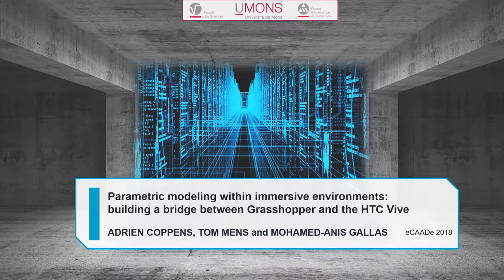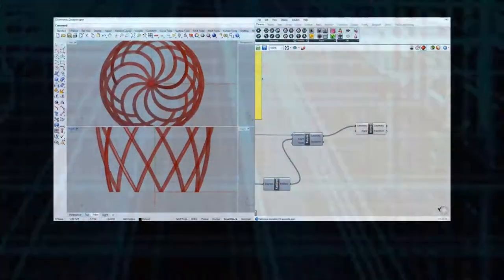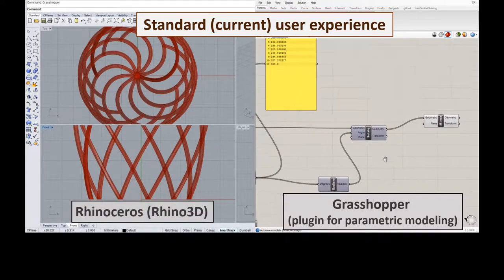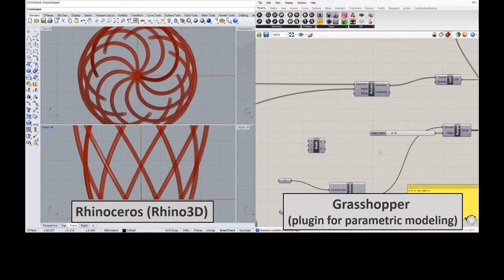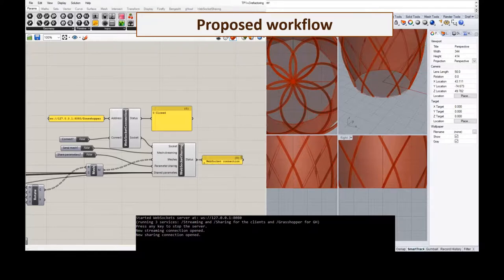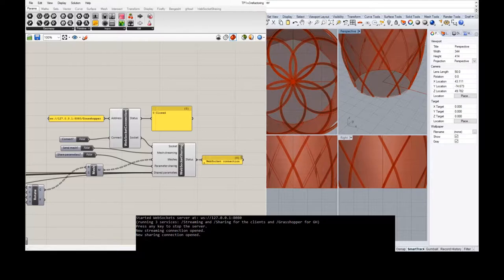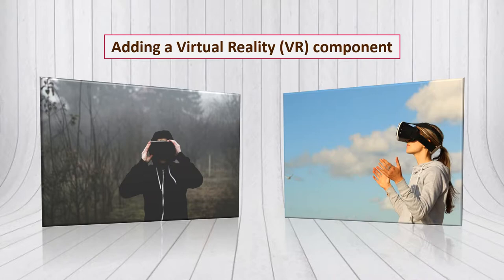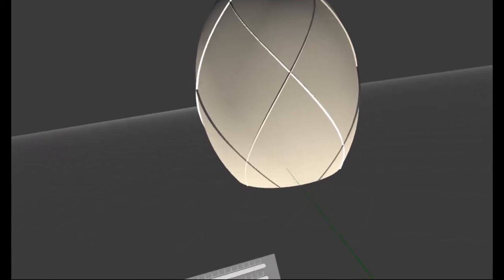Parametric modeling in VR: bridge between Grasshopper and the HTC Vive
[Re-uploaded for a minor modification as Youtube does not allow annotations anymore]
[Video accompanying an eCAADe2018 paper]
Proof-of-concept project allowing users to interact with Grasshopper parameters in Virtual Reality. The Grasshopper plugin can stream meshes and share parameters through a WebSockets server, that acts as a relay between that plugin and connected clients (here: a VR application for the HTC Vive).